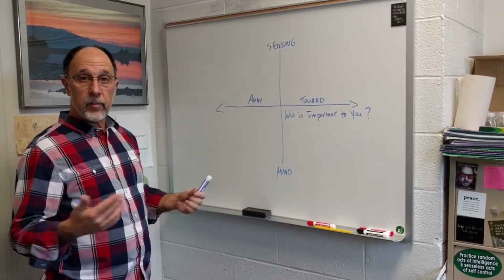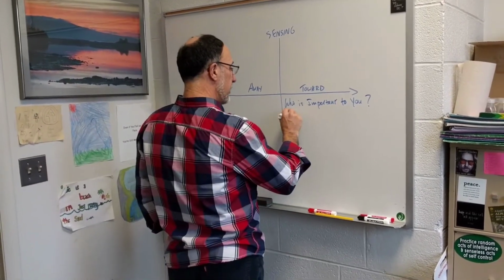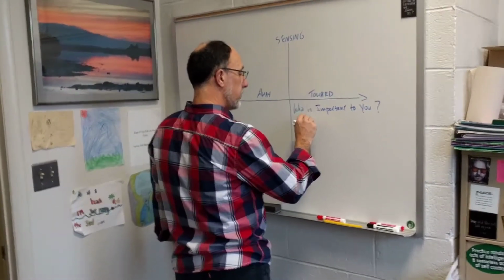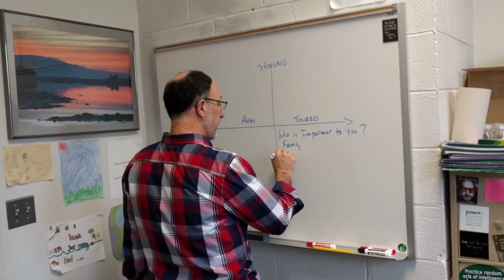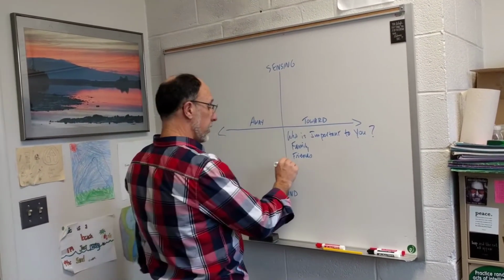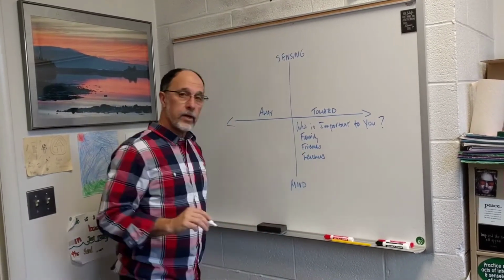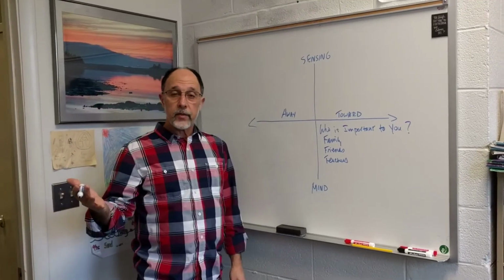How to Quickly Promote SEL, Mental Health, Collaboration and Achievement for Everyone.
Here I show you my point of view that you can use to invite, connect and collaborate with learners and transform social-emotional learning with less stress. The ACT Matrix is an evidenced-based approach to values-based learning leads to collaborationnad shared purposes built on the everyday experiences of students and educators.